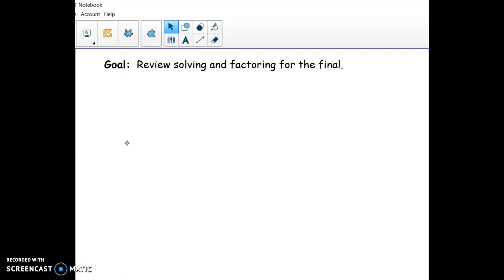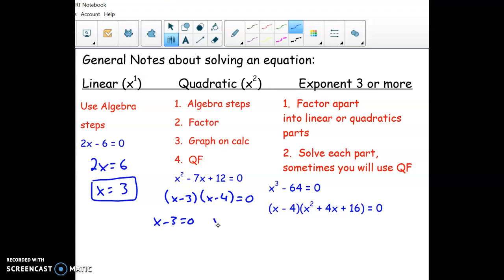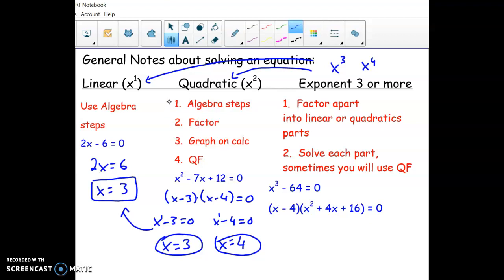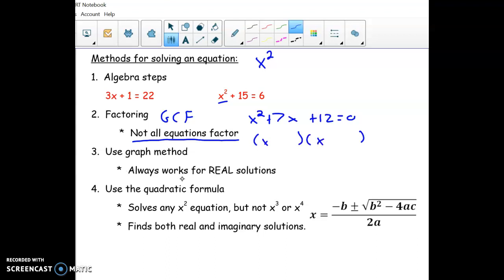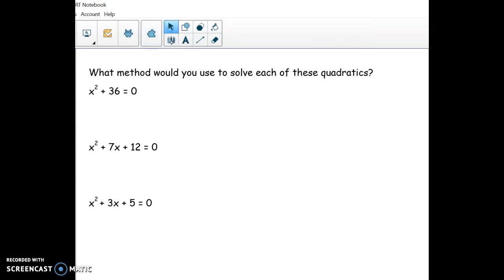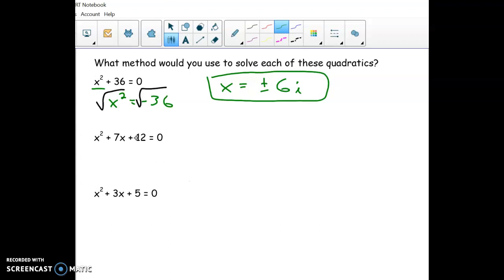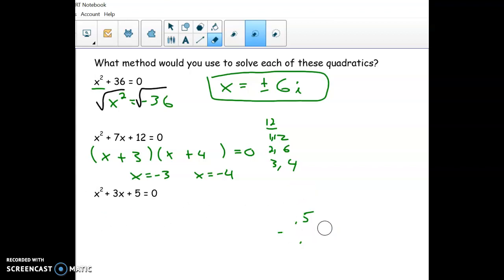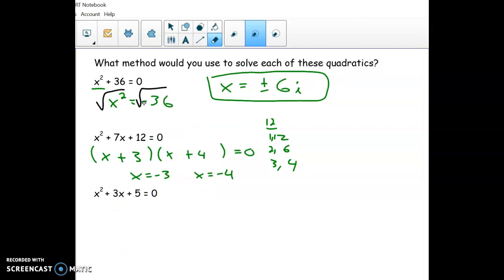Algebra II Finals Review Day 3 part 1